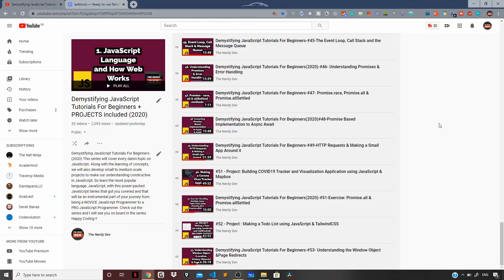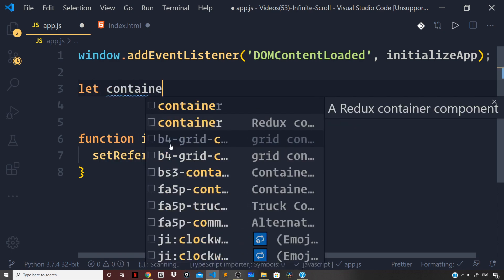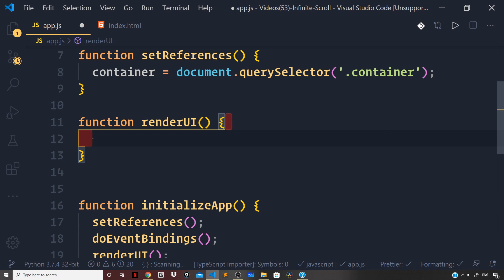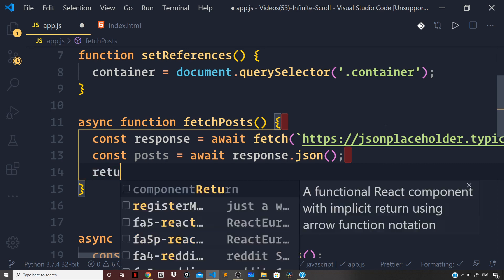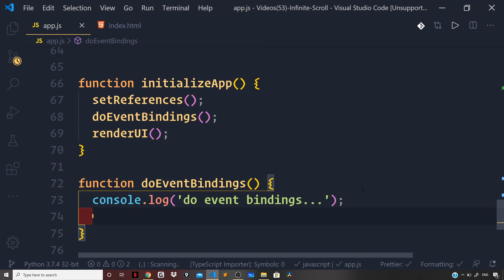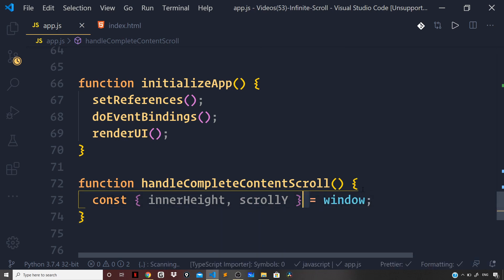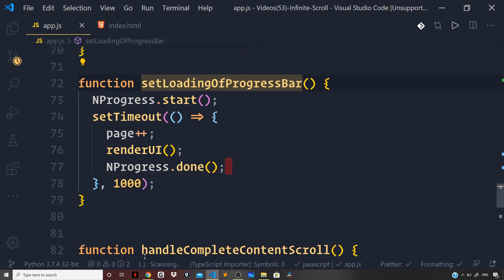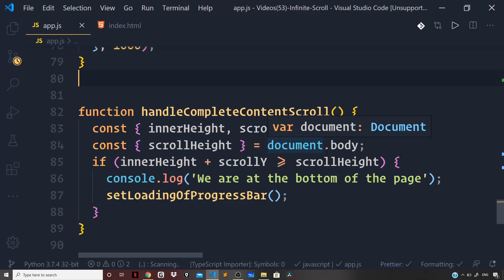Implement Infinite Scroll in JavaScript (Exercise) - #54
In this video, we will learn how we can implement infinite scroll in javascript by using the scroll event on the window object to check for when we reach the bottom of the page to fetch more posts.The code for the video can be found on GitHub.